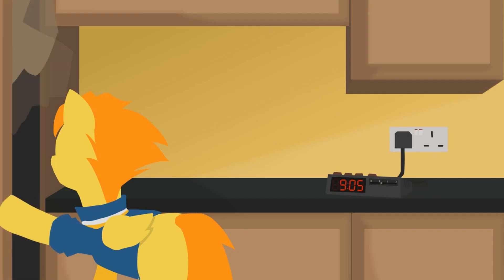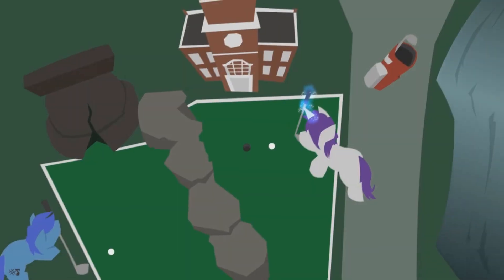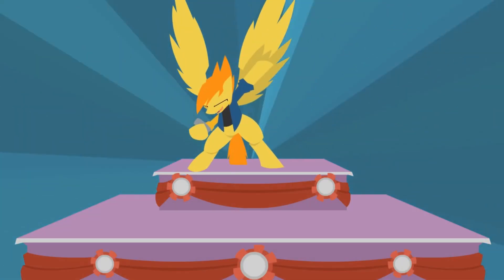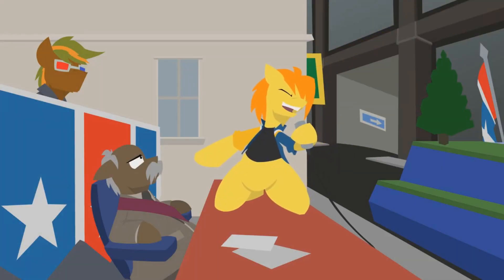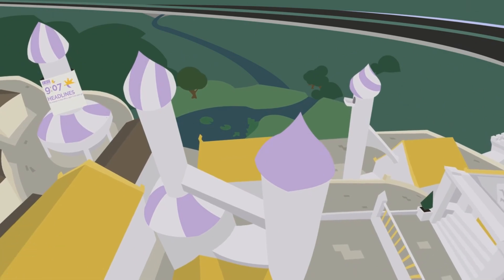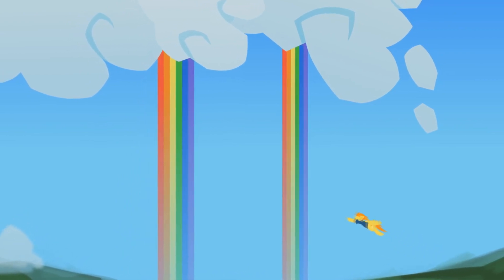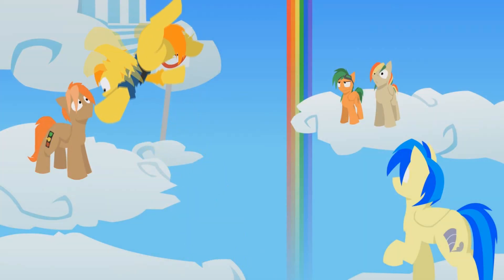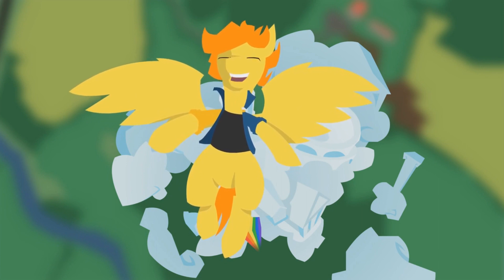"Come On Spitfire" (SkyBolt Parody) - Set to "Spitfire's Day Off"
Inspired by it, I thought I'd parody the song it featured: "Come On Eileen" by Save Ferris!  This was my parody, set as a love song from Soarin's perspective

This video is a test to see how well the instrumental I found fits up with the original song/video.  I'm pretty happy with it.

Picture she's listening to the love song from him on earphones, and mouthing along.